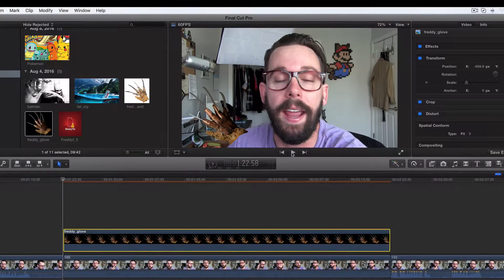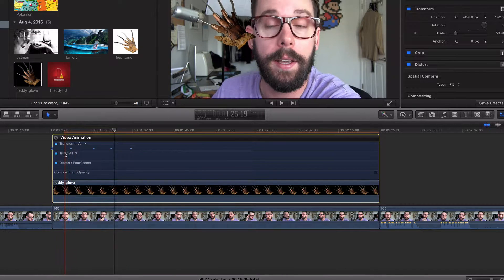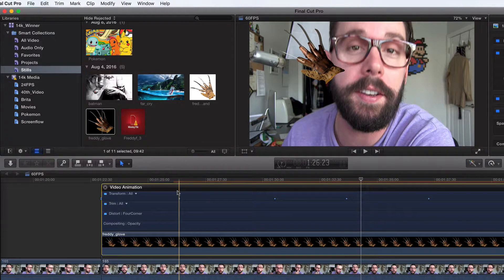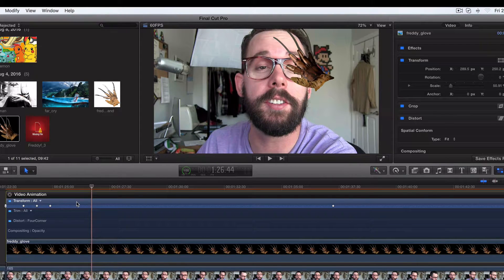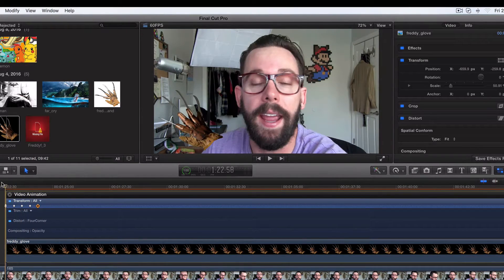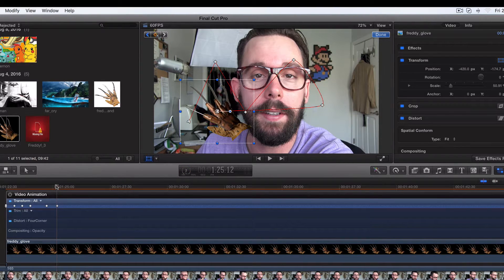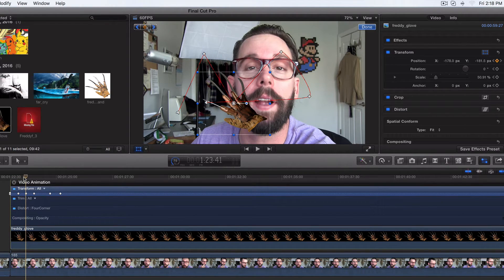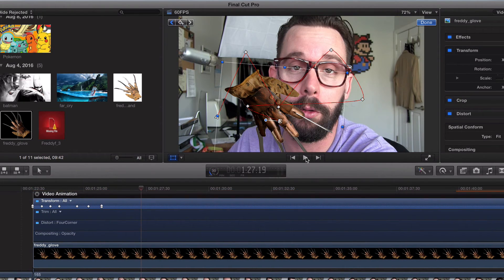44. How to VIDEO ANIMATION EDITOR (Keyframes | Diamonds) Final Cut Pro X 10.2